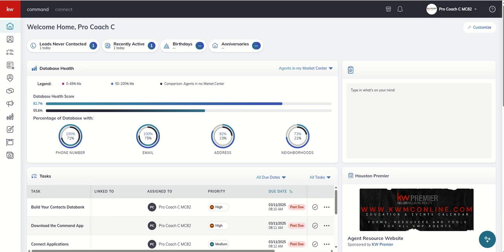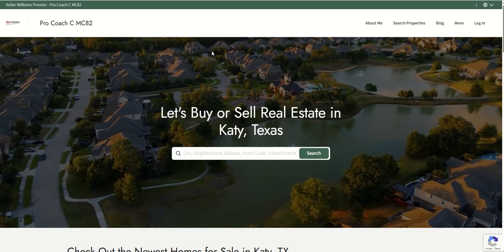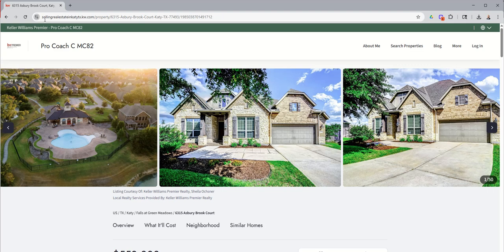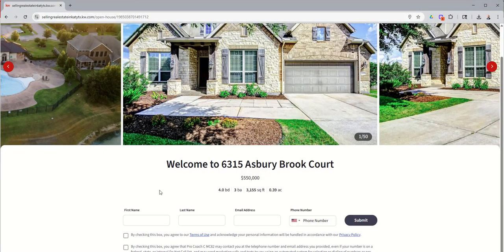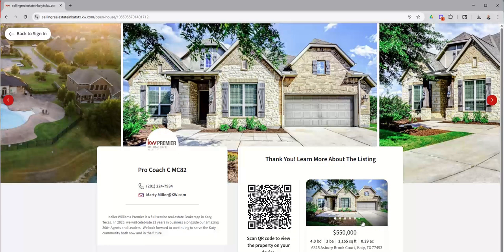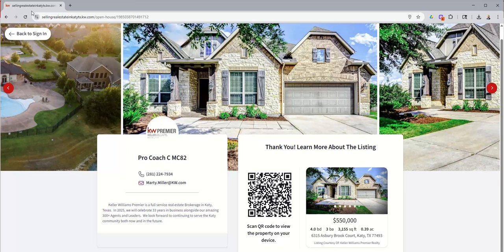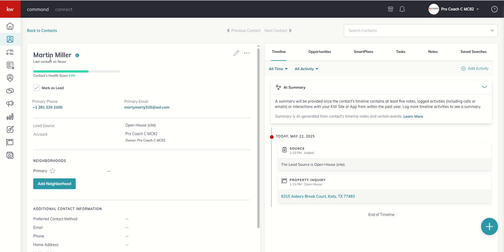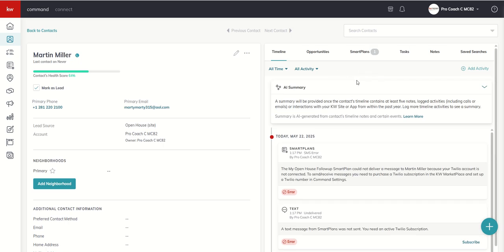KW Command 66 Day Challenge 9.0 Day 52 - Creating an Open House Registration Landing Page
Reading the chicken scratch writing of a visitor to an Open House may be one of the most frustrating things ever, especially when your attendance is super low.  If you're like me, you're over it.  Good news?  You've got a digital option through your KW Agent Site.  Watch this short video to learn how to create an easy Open House Registration Landing Page using your Agent Site.  The best part?